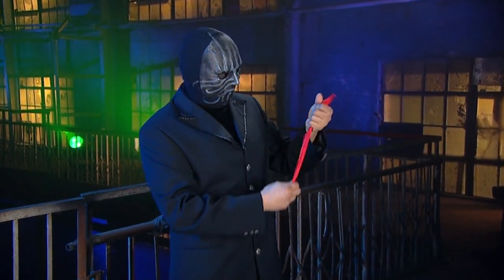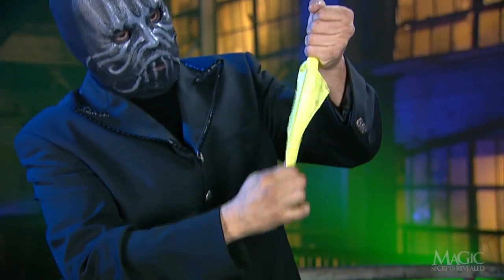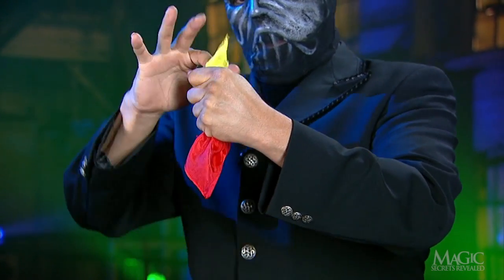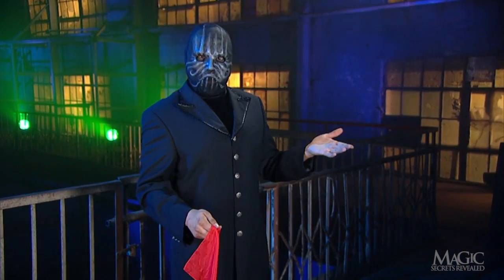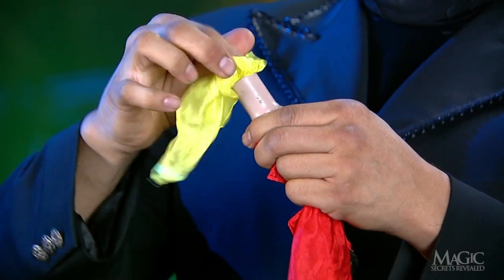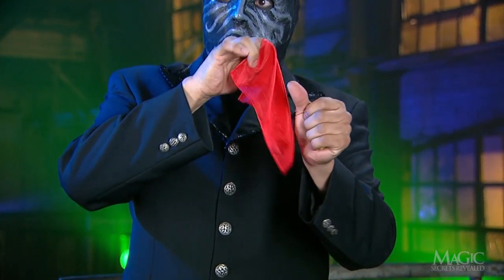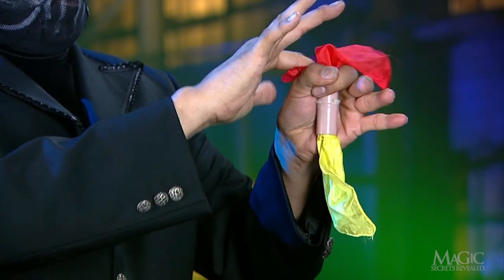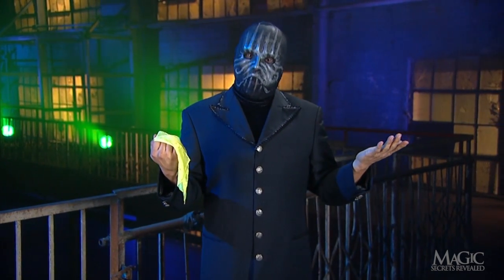MIND BLOWING SLEIGHT-OF-HAND THAT'S EASY TO LEARN!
This is a trick you'll definitely want to master yourself -- changing a scarf from yellow to red and then back to yellow, all in the blink of an eye! Watch to learn the Masked Magician's secrets to performing this classic trick!